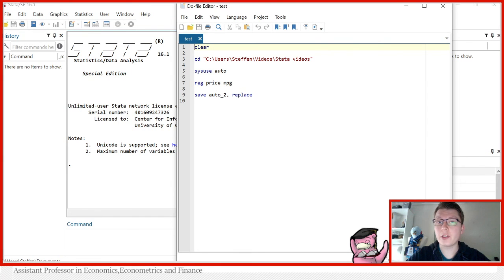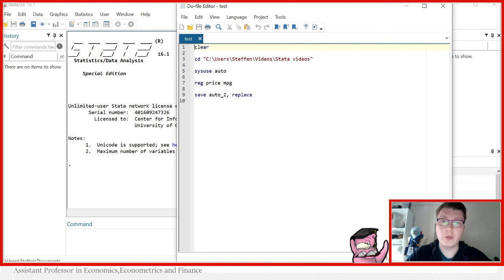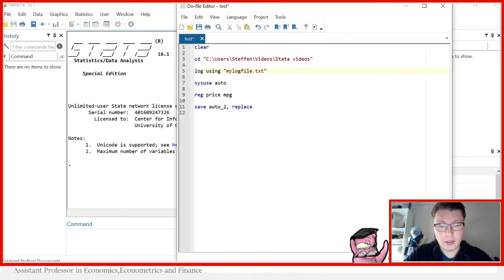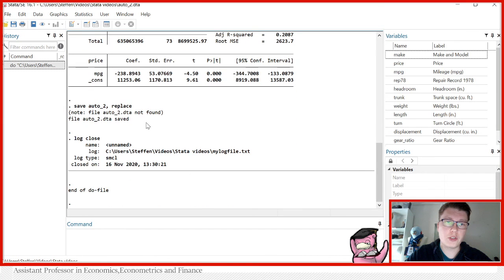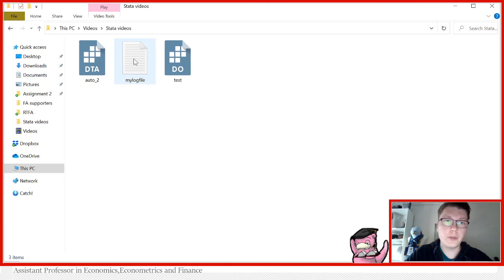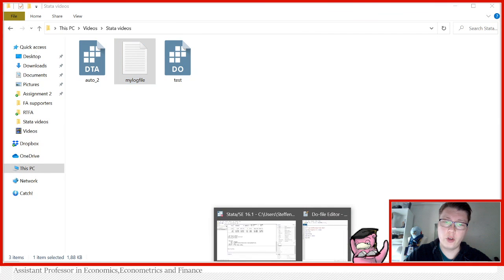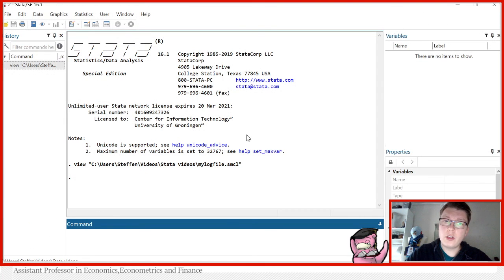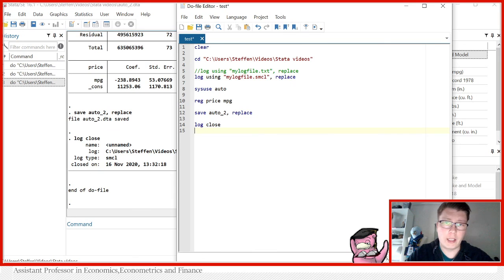Stata - How to use Log-files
This video is part of my Stata series. A series where I help you learn how to use Stata. In this video, I give an introduction on how to use log files!